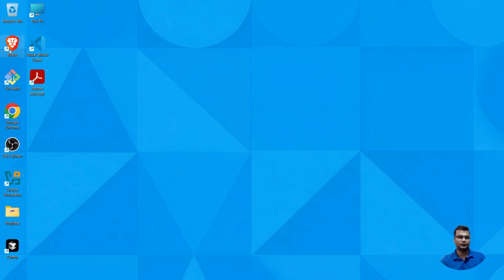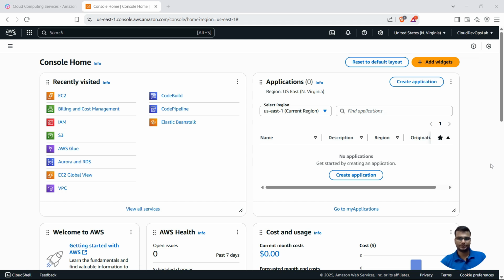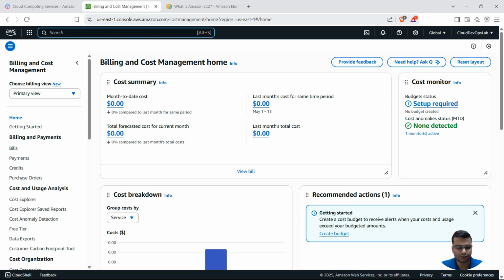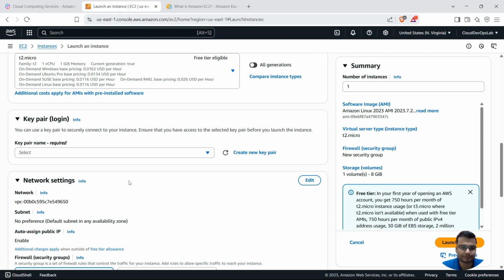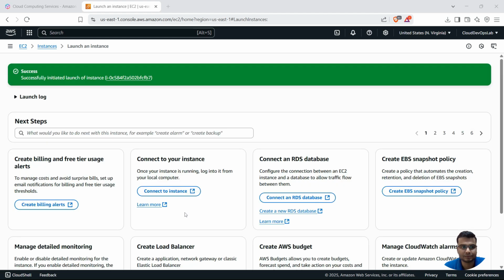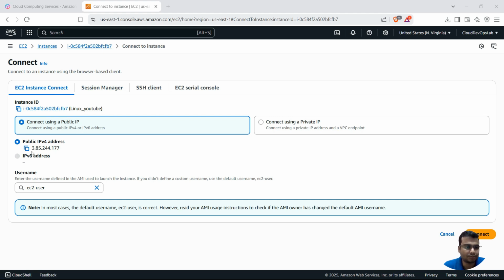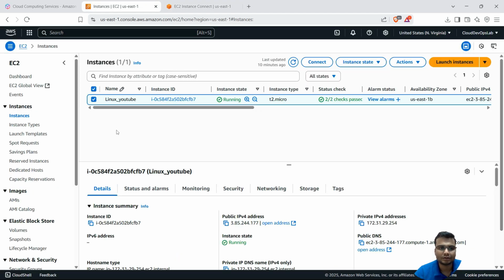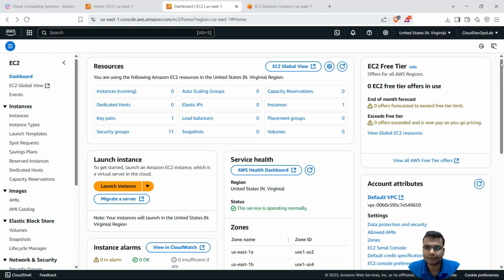AWS Hands-On Tutorial | Launch & Manage EC2 Linux Instance + AWS Platform Tour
Welcome back to Cloud Ai Labs – your go-to channel for mastering cloud technologies!
In this second video of our AWS series, take a guided tour of the AWS Management Console, explore popular services, and follow along as we launch and manage an EC2 Linux instance step by step.

🔥 What You’ll Learn:

Tour of AWS Console & key services

How to launch an EC2 instance (AWS Linux)

Connecting to EC2 instance using Web UI

Basic Linux commands (hands-on demo)

Stopping, terminating, and best practices for managing instances

🧑‍💻 Whether you're preparing for AWS certifications, starting with DevOps, or learning cloud hands-on — this video is made for you!

💡 Bonus: No prior cloud experience needed — just follow along!

AWS guided console tour

How to launch EC2 instance

Connect EC2 Linux instance web UI

EC2 Linux commands tutorial

Terminate EC2 instance AWS

AWS hands-on lab

AWS EC2 for DevOps

AWS management console explained

Real-world AWS demo

At Cloud Ai Labs, we are committed to helping you thrive in the fast-paced world of technology. Our channel offers an extensive array of video tutorials, courses, and bootcamps focused on cloud technologies, DevOps, MLOps, Data Science, Machine Learning and Artificial Intelligence.

DevOps:

Containerization (Docker, Kubernetes)
Configuration Management (Ansible, Terraform)

MLOps:

Model Deployment
Model Monitoring and Management
Automation in Machine Learning

Data Science & AI:

Data Science
Machine Learning
Artificial Intelligence

Whether you're just starting your tech journey or looking to enhance your existing skills, Cloud Ai Labs is here to guide you every step of the way.